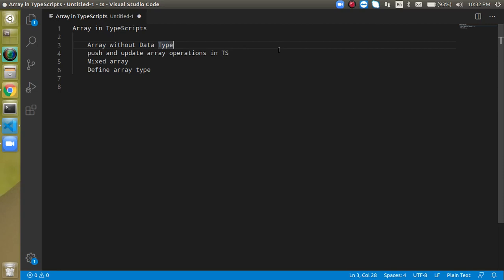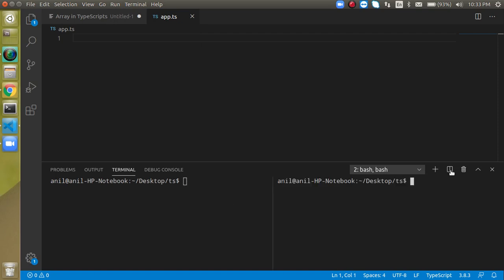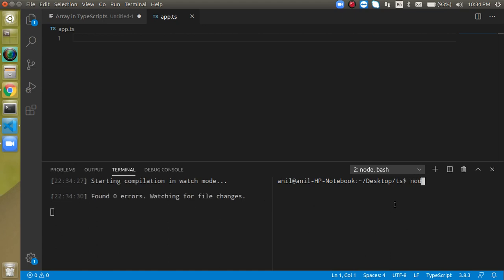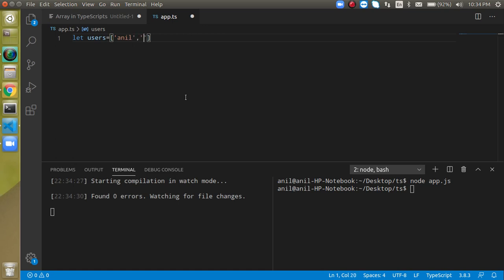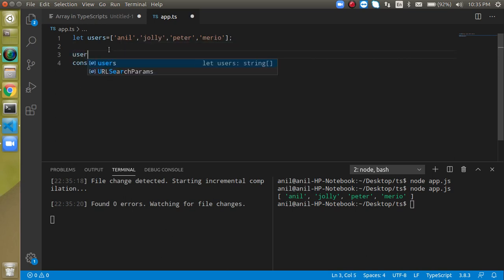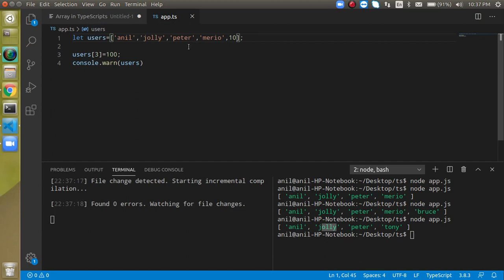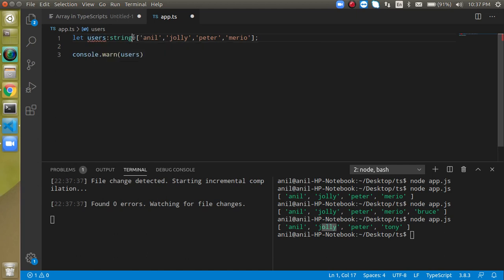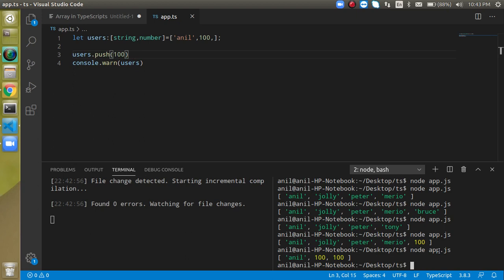TypeScript tutorial for beginners #6 Array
in this ts TypeScript tutorial in Hindi video, we learn how to use array in javascript and typed array in typescript and how to use them ints also. this video is made by anil Sidhu in the English language

Steps
Array in TypeScripts
    Array without Data Type
    push and update array operations in TS
    Mixed array
    Define array type